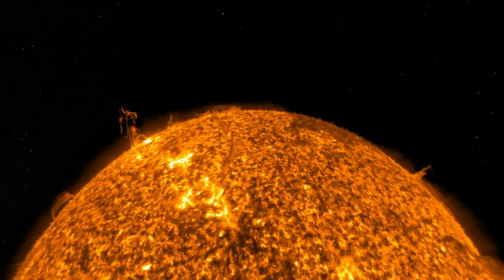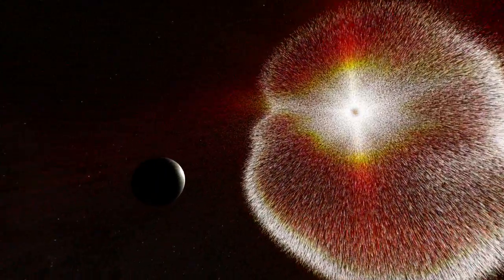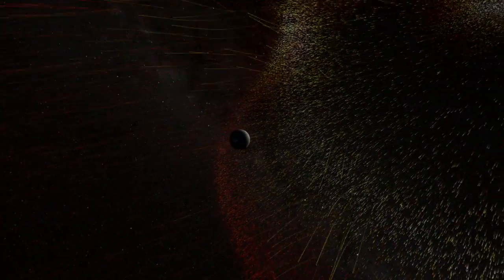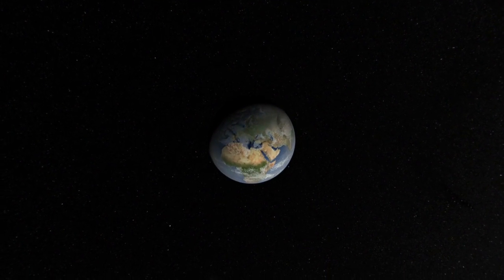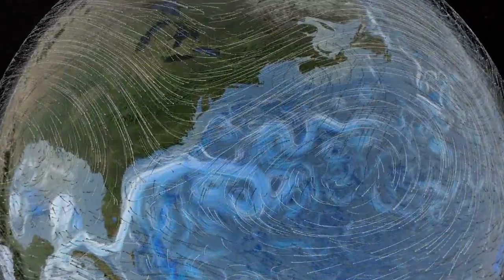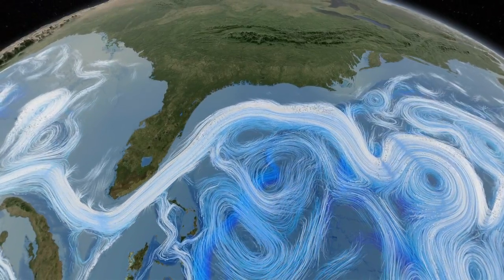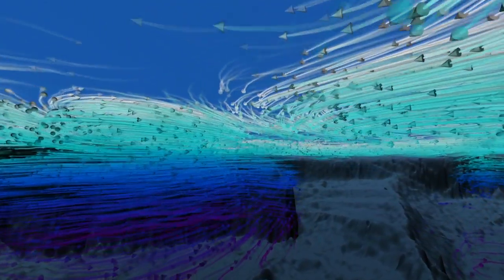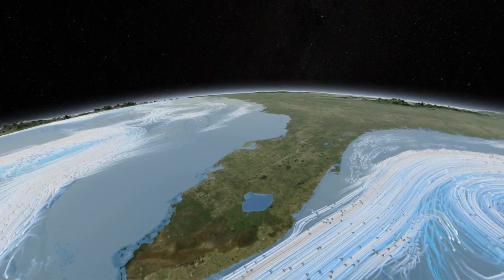NASA - Dynamic Earth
A giant explosion of magnetic energy from the Sun, called a coronal mass ejection, slams into and is deflected completely by the Earth's powerful magnetic field. The Sun also continually sends out streams of light and radiation energy. Earth's atmosphere acts like a radiation shield, blocking quite a bit of this energy.

Much of the radiation energy that makes it through is reflected back into space by clouds, ice and snow and the energy that remains helps to drive the Earth system, powering a remarkable planetary engine -- the climate. It becomes the energy that feeds swirling wind and ocean currents as cold air and surface waters move toward the equator and warm air and water moves toward the poles -- all in an attempt to equalize temperatures around the world.